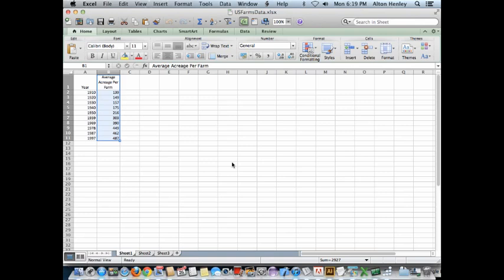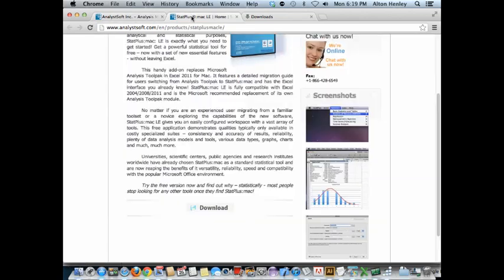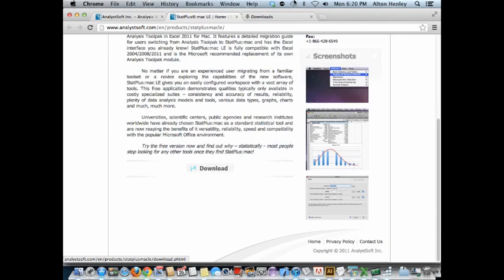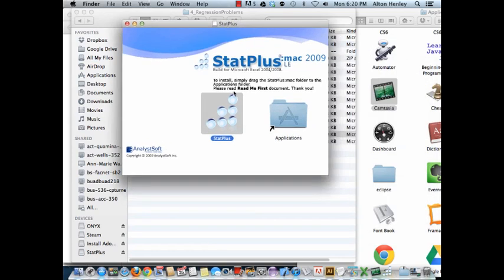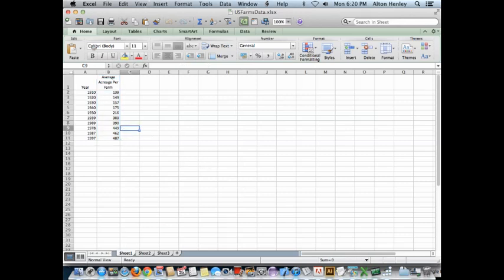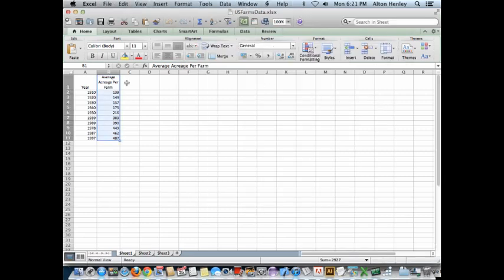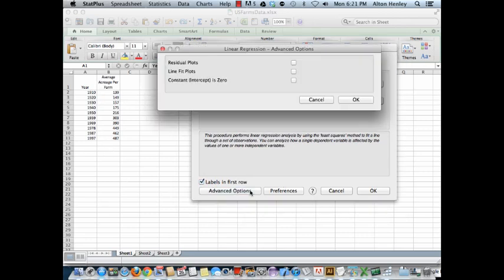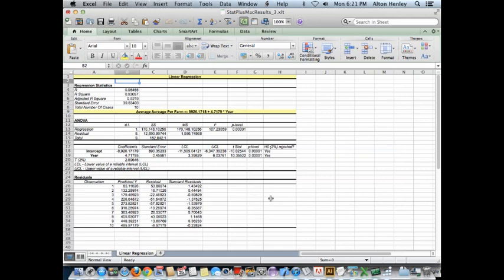Regression for Excel on Mac OS X.mp4